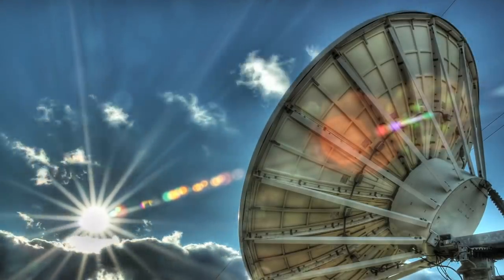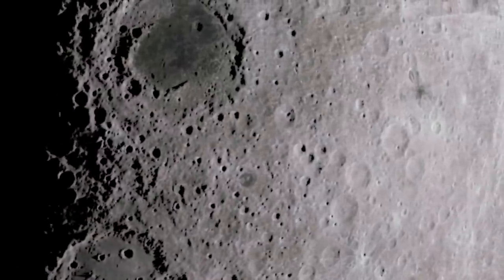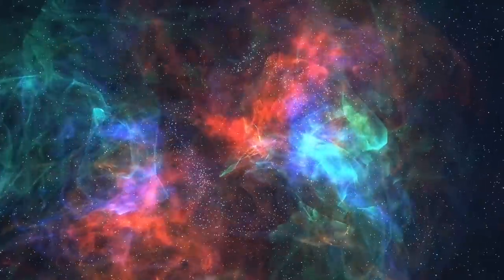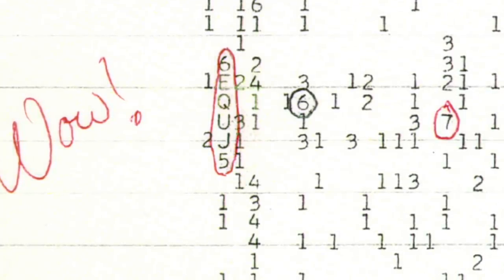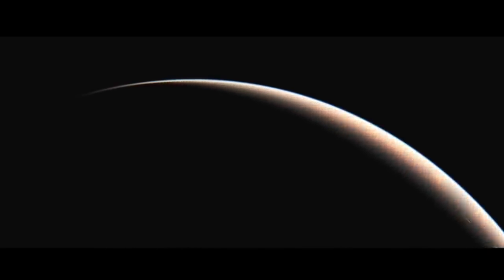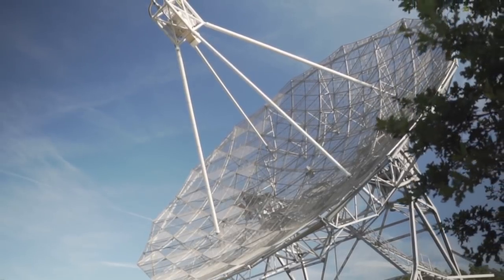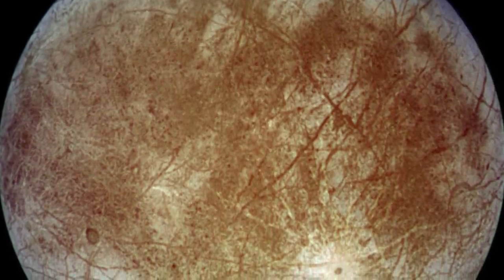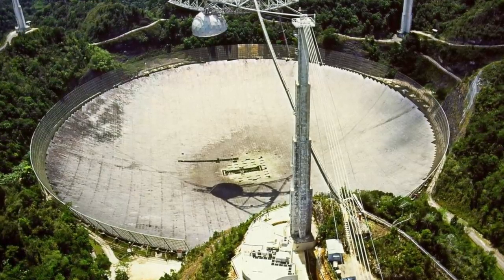The Search for Extraterrestrial Intelligence in Radio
An in-depth exploration of why astronomers focus so heavily on radio astronomy with SETI, or the search for intelligent extraterrestrial life.

My Science Talk Show Channel!